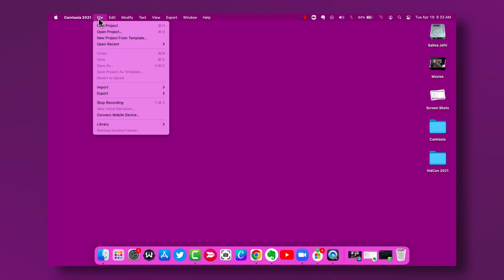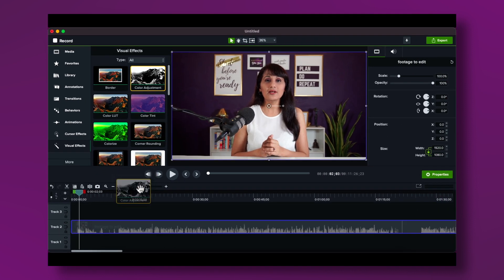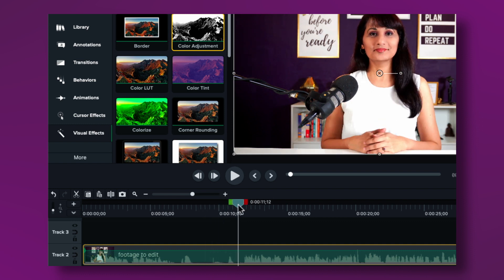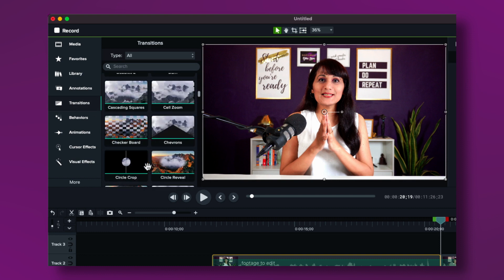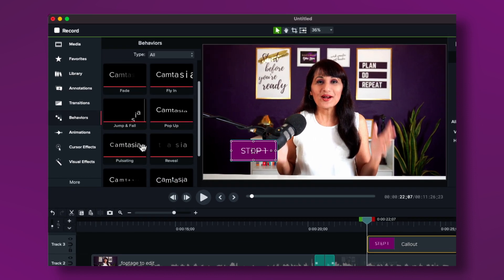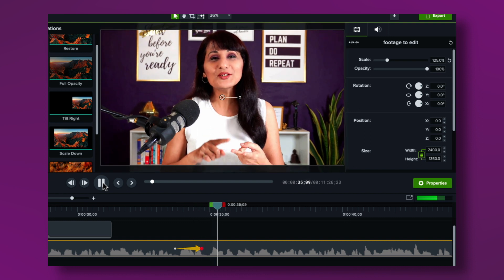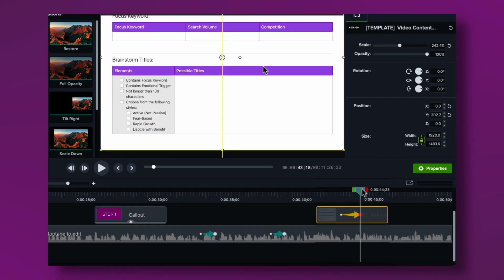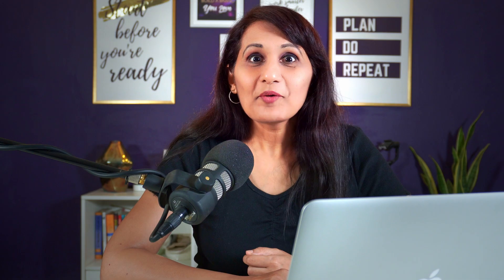Can you Edit a YouTube Video with Camtasia?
Camtasia Tutorial for Beginners: How to Edit YouTube Videos

Inside this video:
00:00 Why Camtasia?
00:51 WHAT I DID FIRST
01:40 WHAT I DID SECOND
02:40 WHAT I DID THIRD
03:00 WHAT I DID FOURTH
04:58 WHAT I DID FIFTH
07:26 WHAT I DID SIXTH
08:24 WHAT I SEVENTH
09:30 WHAT I DID EIGHTH
11:00 WHAT I DID LAST
12:22 VERDICT

FREE RESOURCES

JOIN THE 7-DAY VANITY CHALLENGE (to race to your first 100 YouTube subscribers)

SOFTWARE I USE TO RUN MY ONLINE BUSINESS & YOUTUBE CHANNEL:

I use CANVA to design my YouTube thumbnails, social media graphics and create presentations

1. WATCH my free training on How to LAUNCH your YouTube Channel in the easiest possible way (no tech hassle, no confidence issues, guaranteed!)

2. Join my free Facebook Group "Personal Branding with Video" for questions & conversations around growing your personal brand with video

3. Apply to work with me inside YOUTUBE INTENSIVE - my 10 week immersive YouTube group coaching program designed to accelerate your success, provide you with support and hold you accountable. Serious business owners only please.